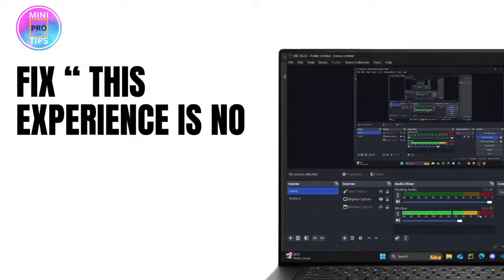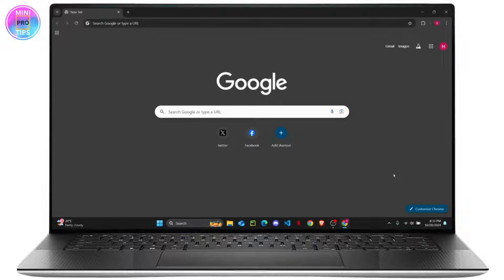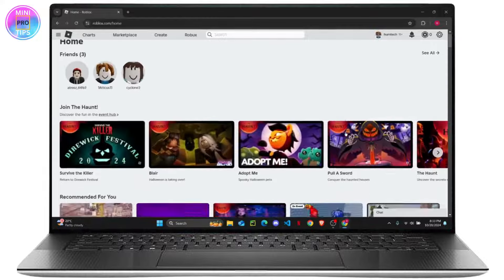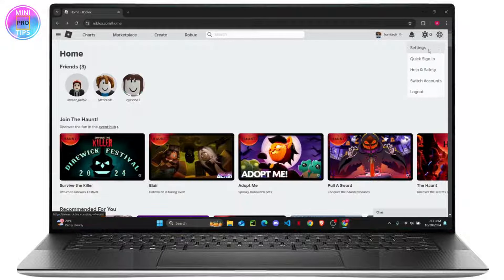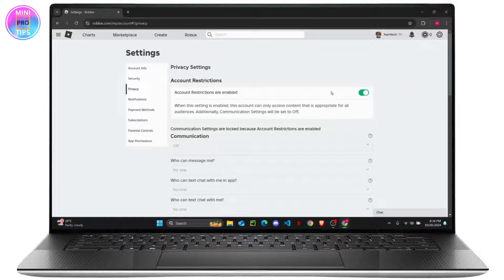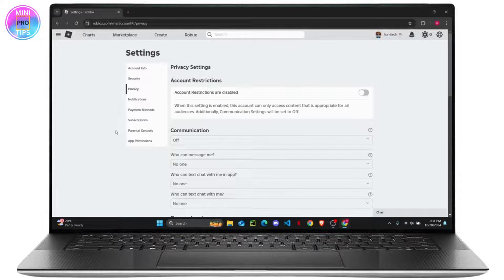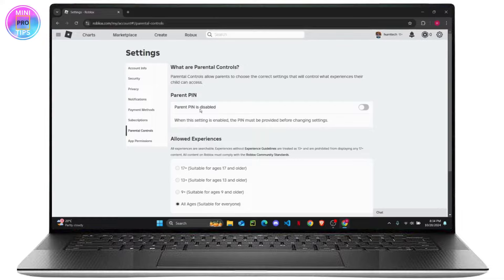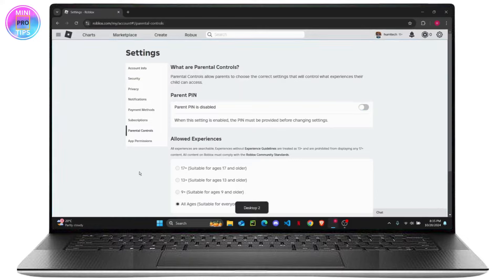How to Fix “ This Experience is Not Available ” on Roblox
In this video, we’ll walk you through how to fix the “This Experience is Not Available” error on Roblox. If you're seeing the experience unavailable message, follow this step-by-step guide to get back into your favorite games and experiences.

You'll learn how to troubleshoot and fix the "This Experience is Not Available" error, ensuring a smoother Roblox experience.

0:15 Step 1: Checking Roblox Server Status
0:45 Step 2: Clearing Cache and Data